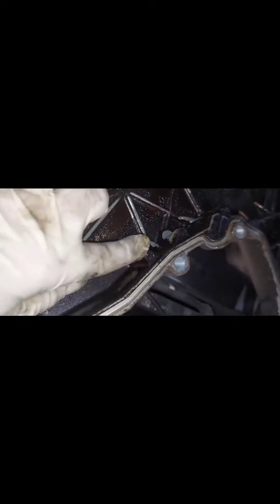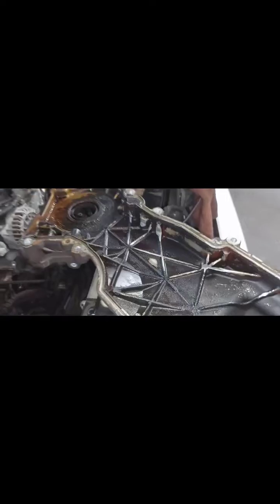2004 Ford F150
2004 Ford F150. 104k miles. Check engine light on for camshaft and crankshaft correlation. Diagnosed physical chain timing off with scope. Performed oil pressure test prior to timing chain install needed a minimum of 25psi after engine hot. Test passed. Upon opening engine find heavy metal wear and poor maintenance. Cleaned and replaced chains, gears, tensioners and guides. Performed 2 oil flush services with flush machine. Vehicle ran well after a trip to south Carolina.